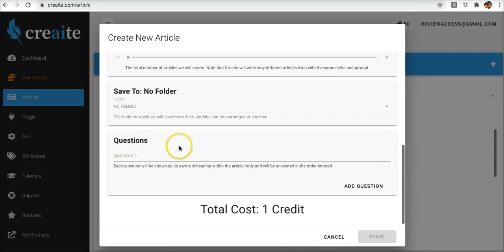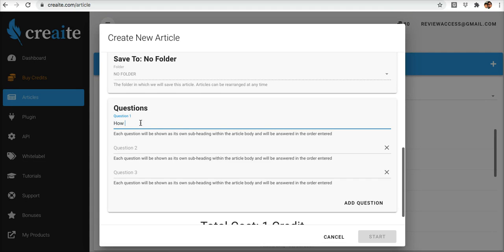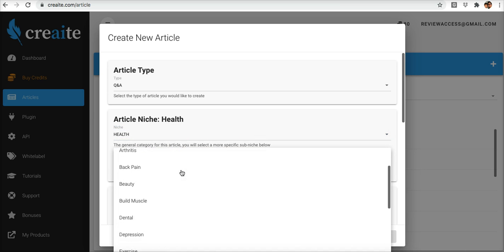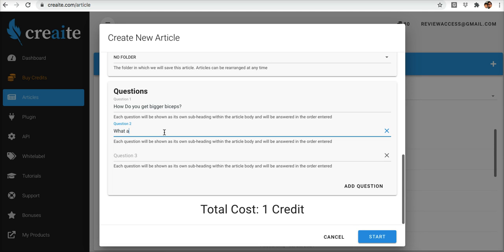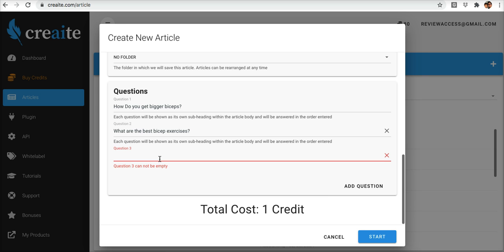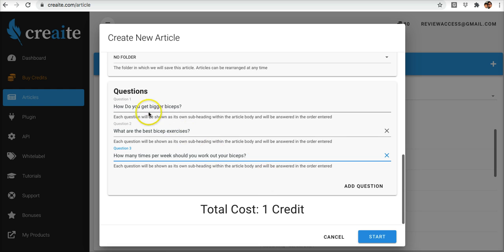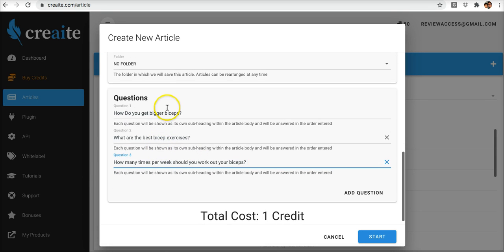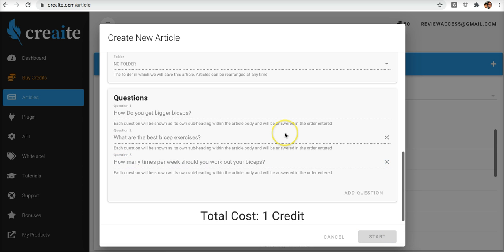[Creaite] How To Use The QnA Writer